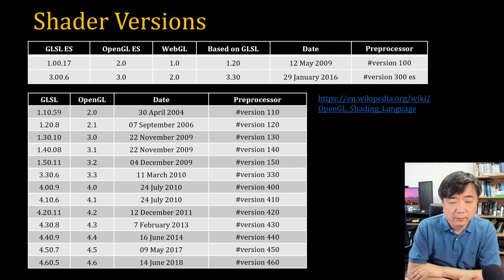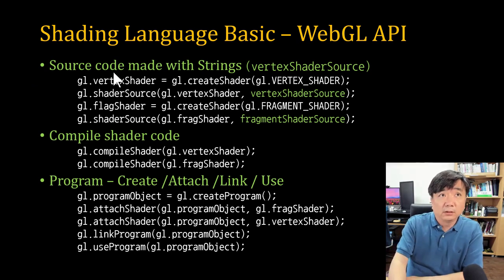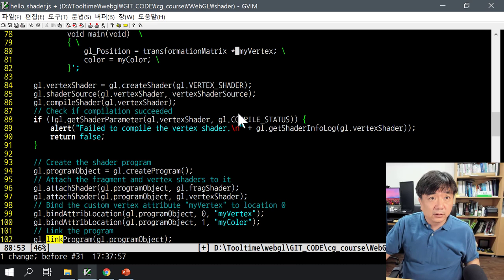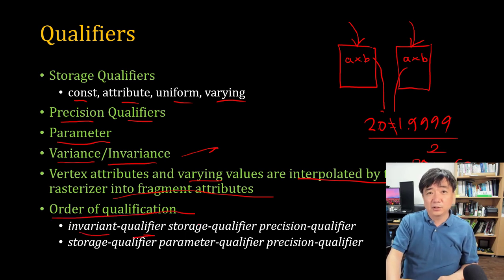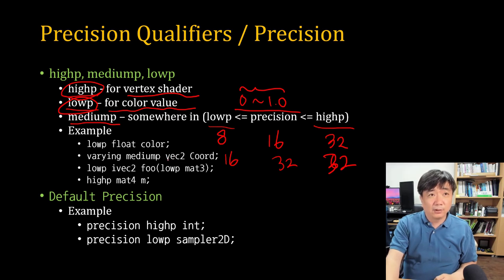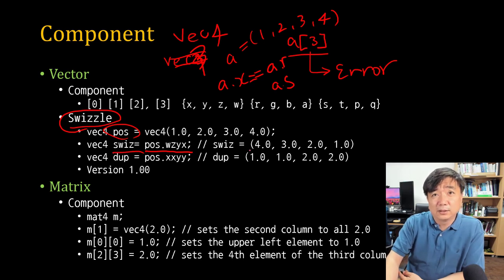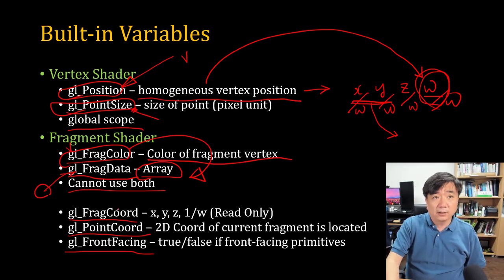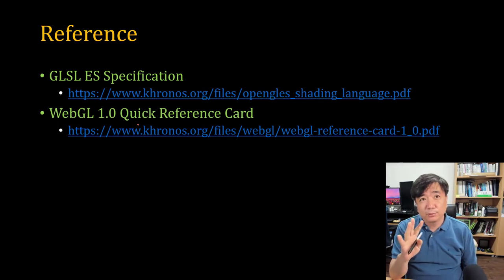[SWTT] WebGL Tutorial 05 - Shader Overview